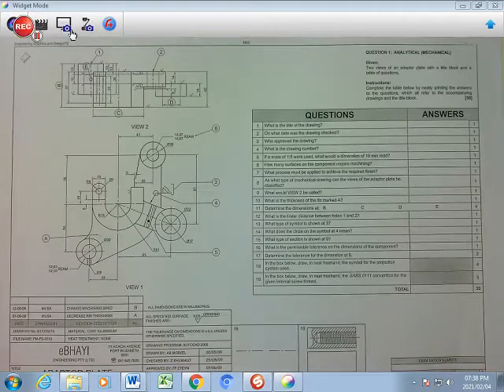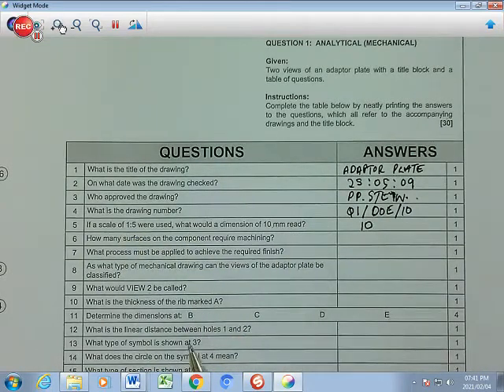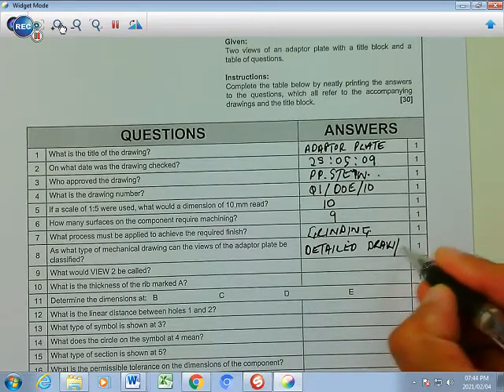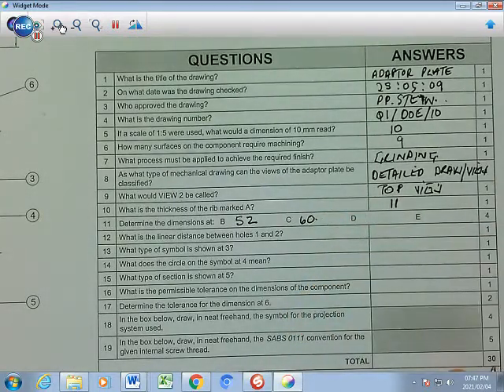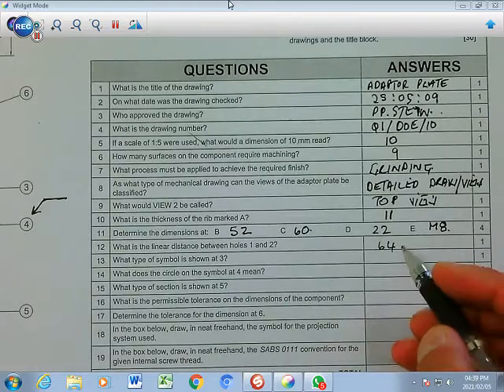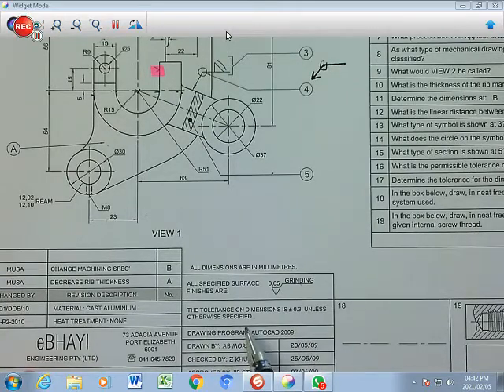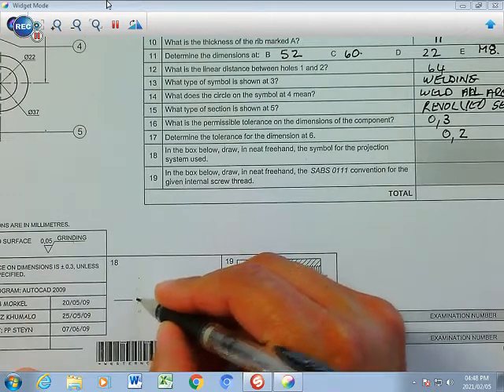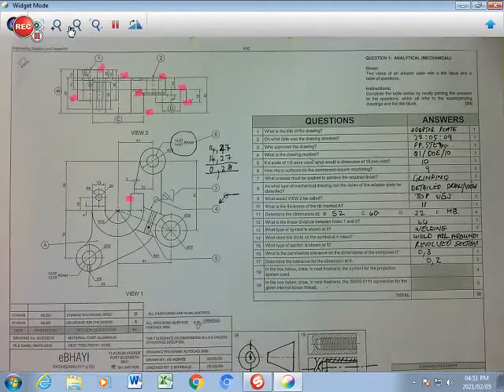Mechanical Analytical 3